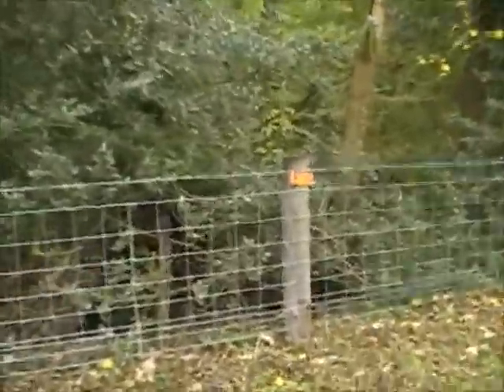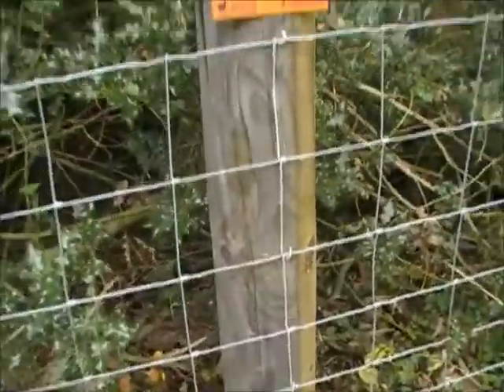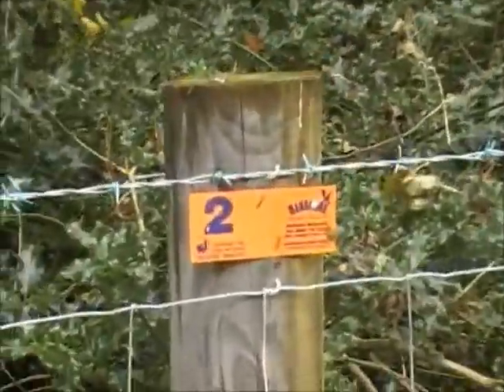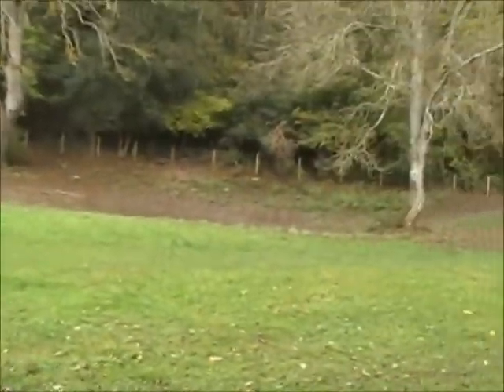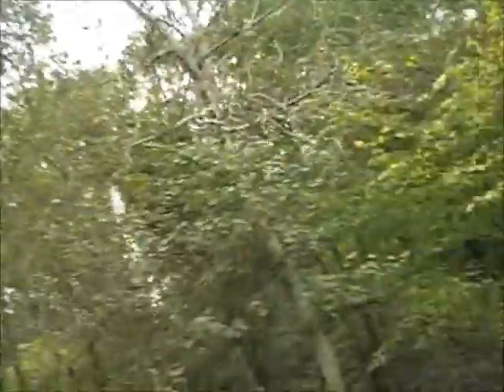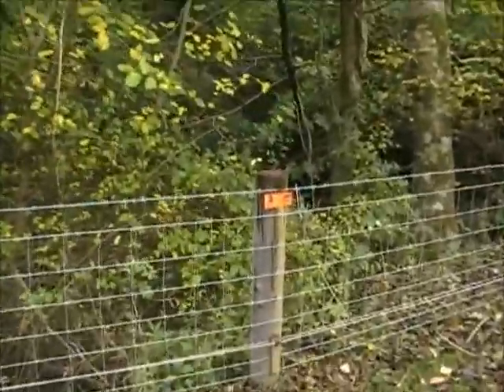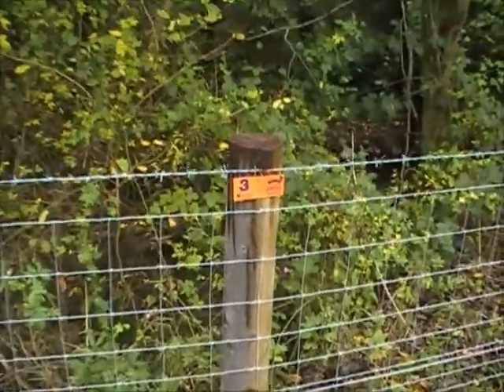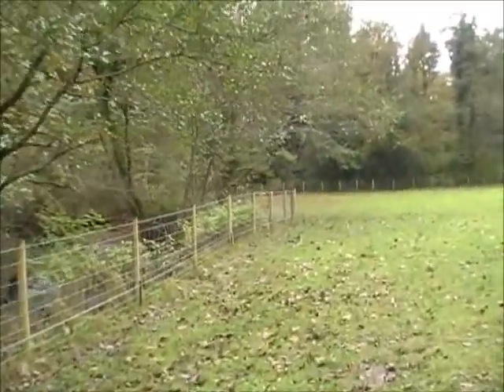Pheasant drive explained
I demonstrate and explain in detail exactly what a pheasant drive is and what goes on